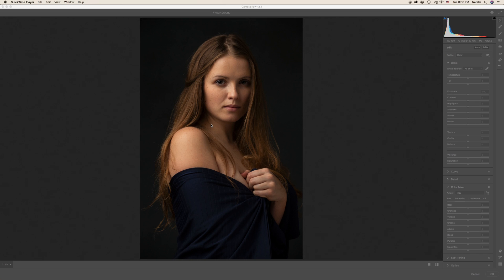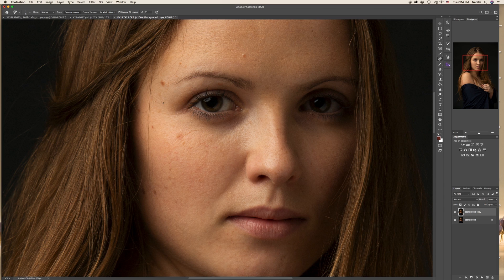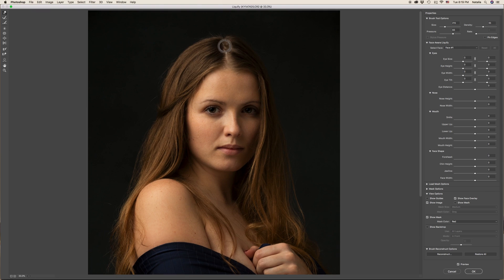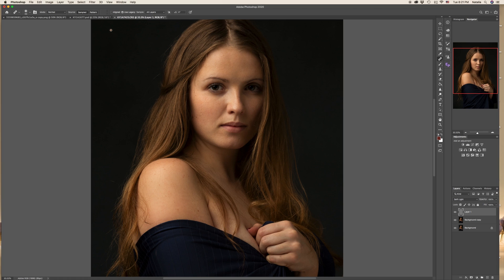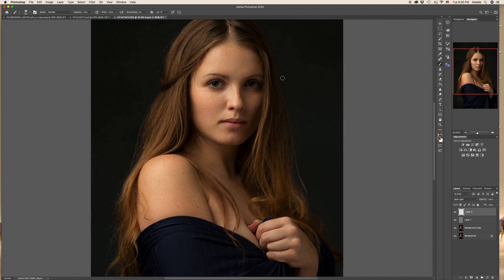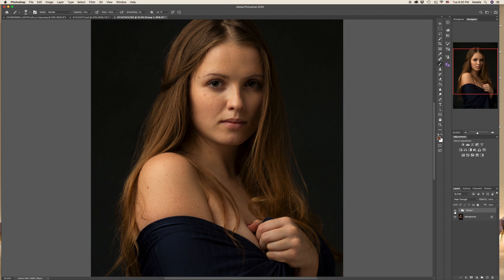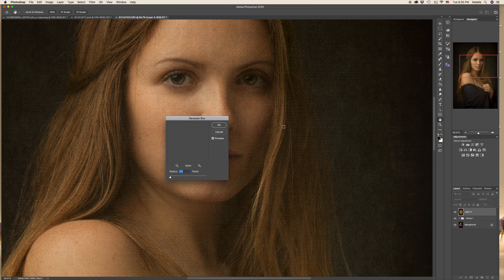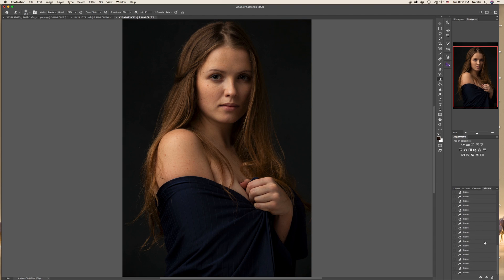Portrait Retouching from start to finish with Natalia Arantseva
This video is for those, who wanted to see my way of retouching portraits. Retouch along with me and see all my tips for creating simple yet beautiful portraits. This video is for those who already familiar to basic photoshop tools , such as , healing brush tool, dodge & burn (basic level) , liquify and a brush tool.

500PX;